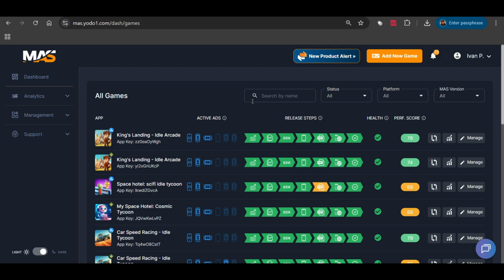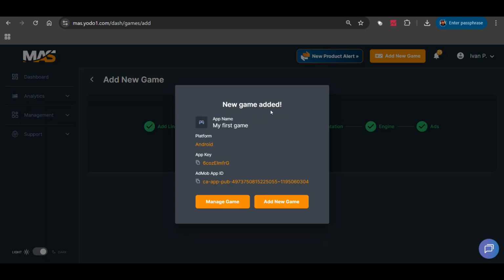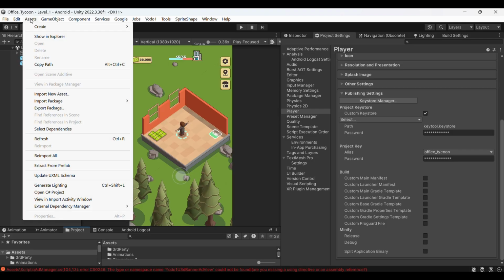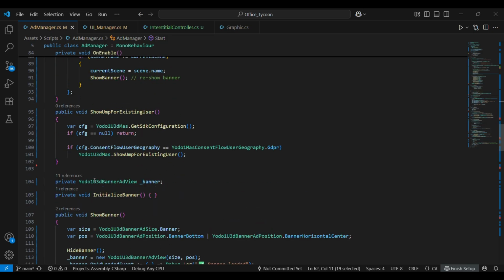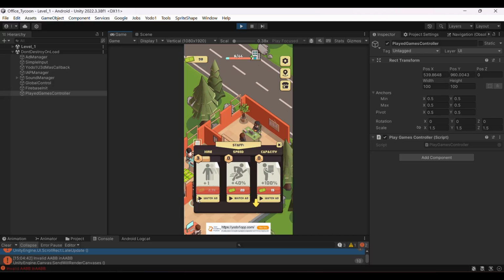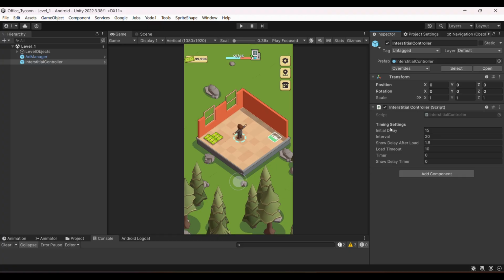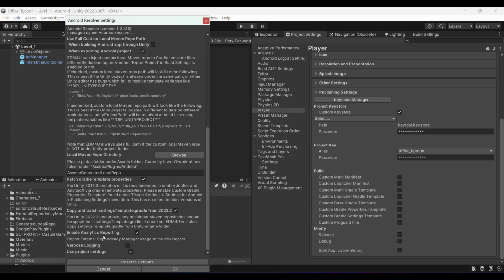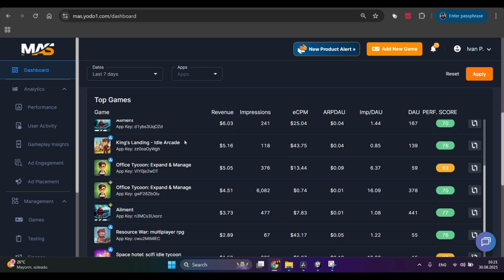How to Integrate Yodo1 MAS SDK into Your Android Game | Step-by-Step Tutorial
In this tutorial, I’ll show you how to easily integrate the Yodo1 MAS SDK into your Android game. Whether you’re a beginner or experienced developer, this step-by-step guide will help you set up monetization and get your game ready for publishing. Learn how to add Yodo1 MAS, configure your project, and start maximizing your ad revenue today.

Perfect for Android game developers who want to monetize their apps the right way!

0:13 - Creating profile
0:39 - Adding your game
4:19 - Downloading MAS SDK
4:40 - Importing MAS SDK to Unity
5:47 - Ad Manager
7:10 - Adding rewarded Ads
8:56 - Adding banners
10:12 - Adding inters
11:53 - Making a build
13:46 - Testing the build
14:25 - Final words